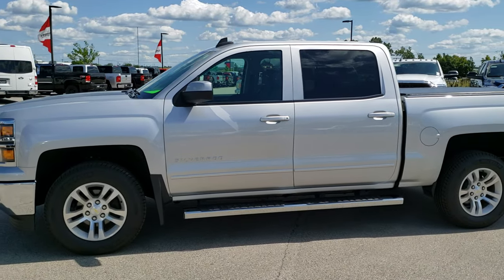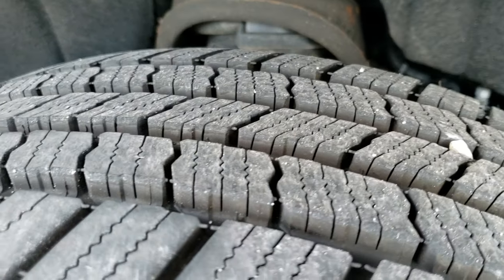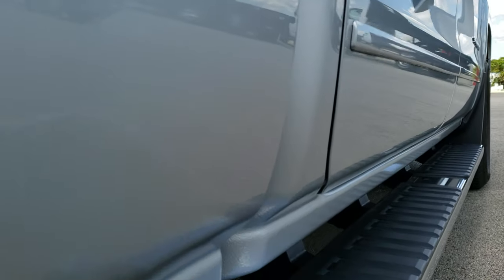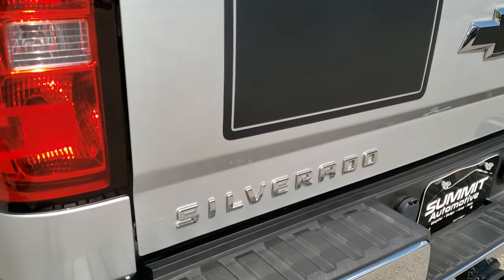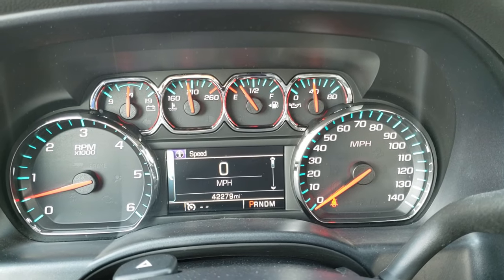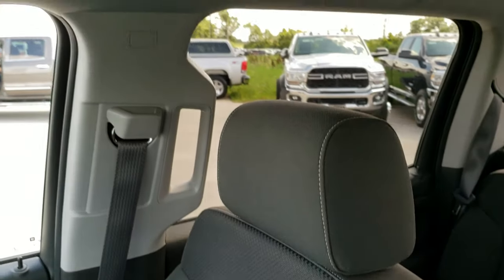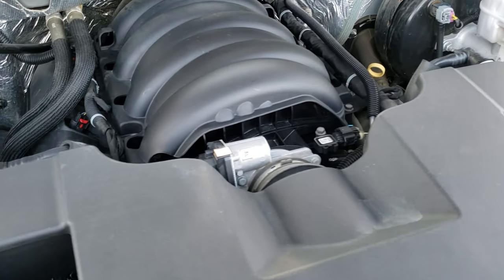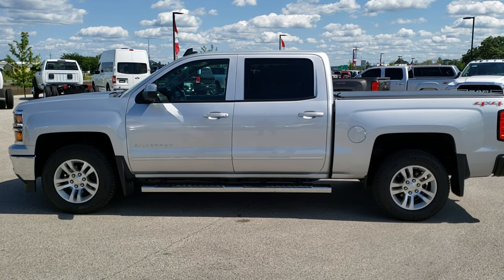10245 2015 CHEVROLET SILVERADO 1500 CREW SHORT LT1 WALK AROUND REVIEW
Today we did a walk around review of this 2015 CHEVROLET SILVERADO 1500 CREW LT1 IN SILVER ICE METALLIC

Thank you for checking out this video of this  2015 CHEVROLET SILVERADO 1500 CREW LT1 IN SILVER ICE METALLIC

STOCK: 10245
PRICE: $28,491
MILES: 42,168
MAKE: CHEVROLET
MODEL: SILVERADO 1500
VIN: 3GCUKREC3FG506803
LOCATION: FOND DU LAC OSHKOSH WISCONSIN, 54937 TRUCKS ON 41

CLEAN TITLE HISTORY! 5.3 Liter V8 Engine with E85 Capabilities FFV Flex Fuel Vehicle, Active Fuel Management, 355 Horsepower, Full Four Door Crew Cab, Short Box 5 1/2 Foot Shortbox , LT1 Package 1LT LT, 6 Speed Automatic Transmission with Optional Manual Tap Shift, Turn Dial 4x4 Four Wheel Drive 4WD, Reverse Backup Camera Rearview Camera, Onstar System, Power Driver's Seat, Non Smoker, Black Ebony Cloth Seats, Bucket Seats, Tonnosport Soft Tonneau Cover, Full Towing Package with Receiver Trailer Hitch, Wiring and Transmission Cooler Tow Package, Factory Brake Controller, Power Mirrors, Stabilitrak Traction Control, 3.42 Gears with Automatic Locking Differential Limited Slip Differential, Michelin LTX 265/65 R18 Tires, Factory Painted Alloy Rims Premium Wheels, Four Wheel Disc Brakes, Factory Chromed Stepbars, Spray-in Bedliner, Bedrail Covers, Fog Lights, EZ Raise Assist Tailgate, Locking Tailgate, Rear Bumper Steps, Chrome Trimmed Grill, Black Hood Decal, Chevy MyLink Touchscreen Radio, AM / FM Radio Tuner, Sirius/XM Satellite Radio Capabilities Sirius / XM, CD Player, Bluetooth, Hands-Free Phone Controls Blue Tooth, Android Auto Compatible, Auxiliary MP3 Jack Portable Audio Connection, SD Card Slot, USB Jack Portable Audio Connection, Keyless Entry with Factory Remote Start, Rear Window Defroster, Adjustable Height Seatbelts, Driver and Passenger Front Air Bags, L.A.T.C.H. Child Safety System, Side Curtain Air Bags SRS Safety Restraint System, Multi-Function Steering Wheel Controls, Compass, Outside Temperature Display and Mileage Display, Factory All Weather Floormats, Air Conditioning AC, Cruise Control, Power Locks, Power Windows, Automatic Headlights Autolamp, Tilt/Telescope Steering Wheel, 5 Year / 100,000 Mile Remaining Powertrain Factory Warranty, Whichever Comes First, Silver Ice Metallic, CLEAN AUTOCHECK! Very very clean inside and out! This is one of the sharpest 2015 Chevrolet Silverado 1500 crewcab shortbox 1/2 ton trucks on our lot! Make your move before this super clean 4wd is gone!

STOCK: 10245
PRICE: $28,491
MILES: 42,168
MAKE: CHEVROLET
MODEL: SILVERADO 1500
VIN: 3GCUKREC3FG506803